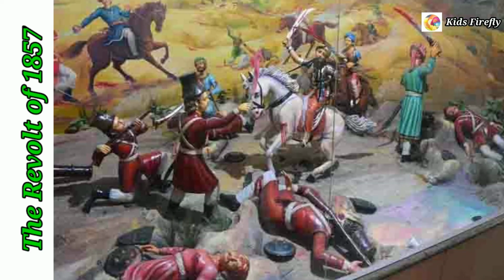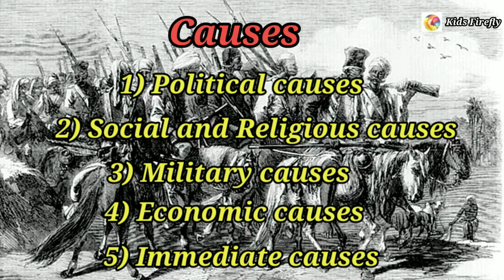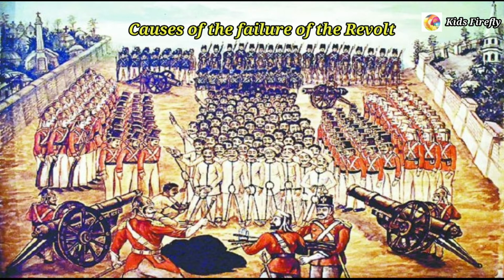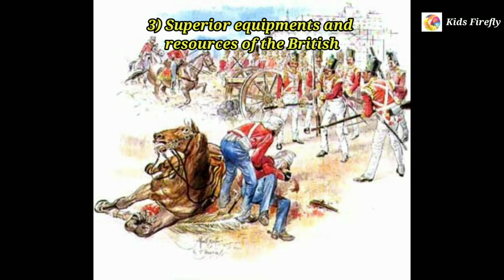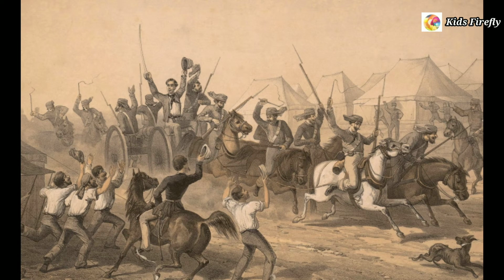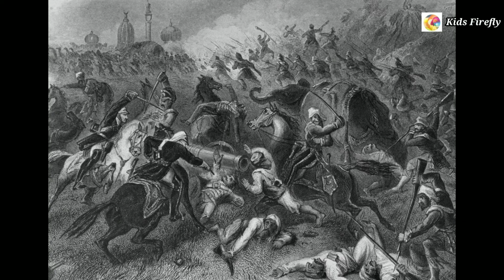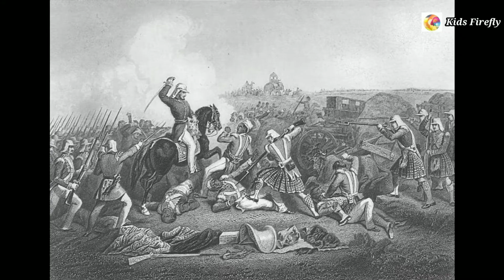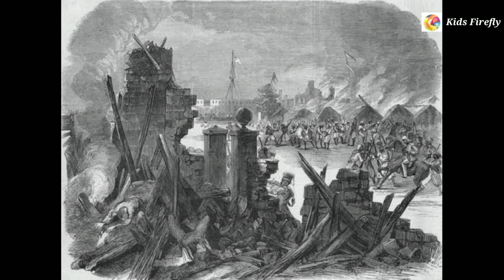Class: 8 // History & Civics // Revolt of 1857 (Part -5)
Revolt of 1857  (Part -5)